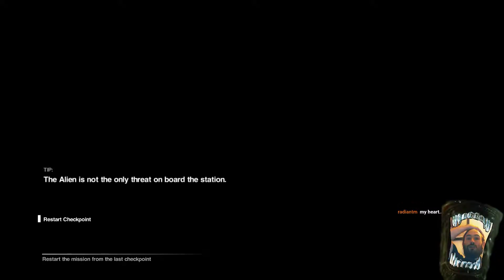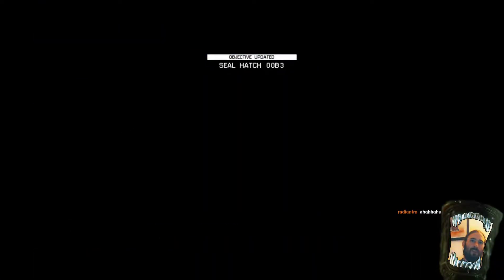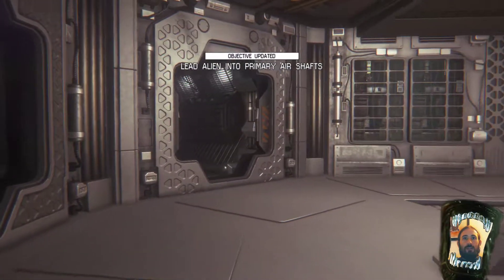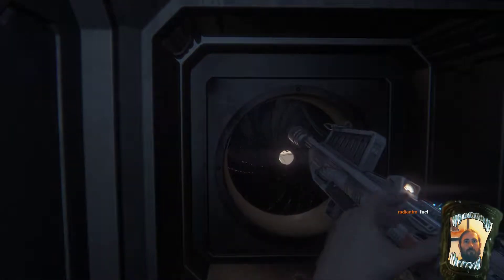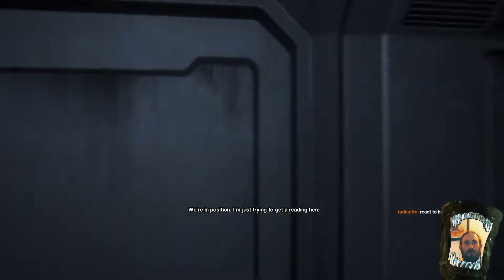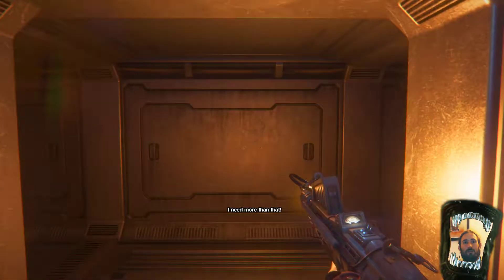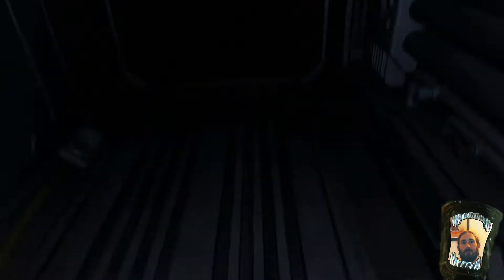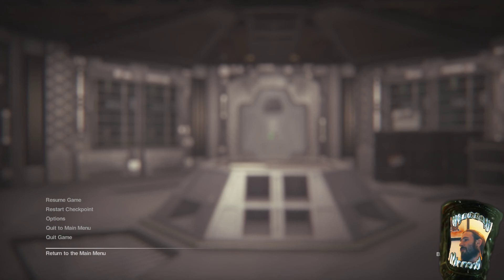Crew expendable DLC Nightmare difficulty blind run Part 2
This video was recorded live in front of a chat audience

If you make a comment relating to the content of this video, I'm a lot more likely to understand what you're referring to if you include the time code.

If you'd like to join us for the live show (some of which isn't recorded) I usually stream late night Mondays & Thursdays, UK time.

I have an active Discord channel. You're welcome to pop in any time and say hi. I'm quite likely to be there and you may even meet some of the regulars from the Twitch chat, how exciting! There's even a room for posting all the links that come up in the live chat,

For live stream notifications while you're playing games on steam, you can join my steam group:

I also occasionally sell T-Shirts, here's my sartorially magnificent selection (if any are currently available, they aren't always):

Other Games I have played...